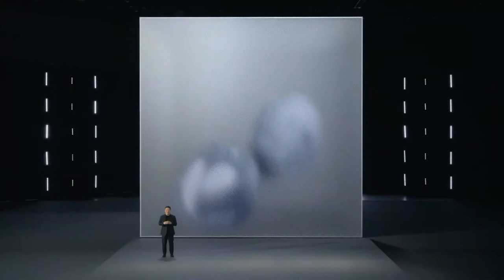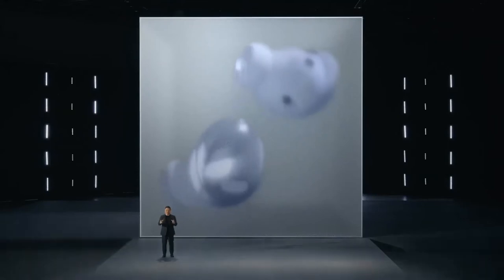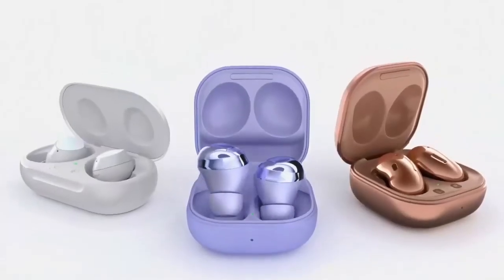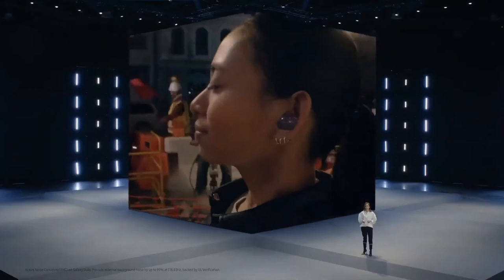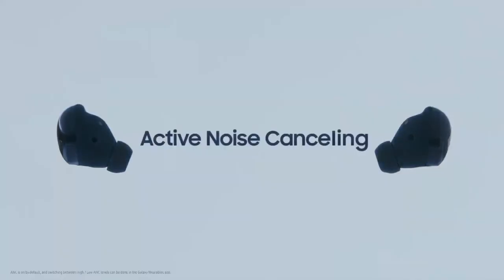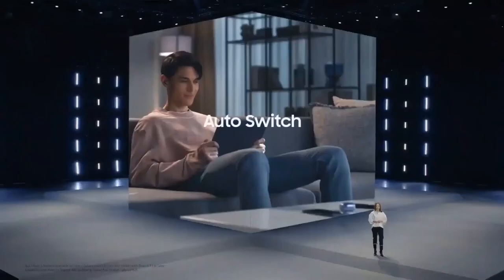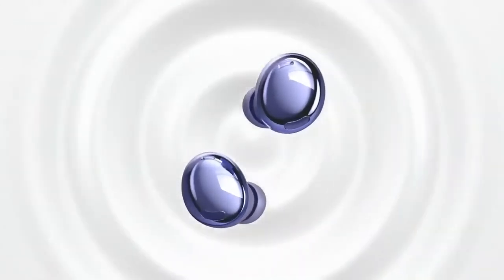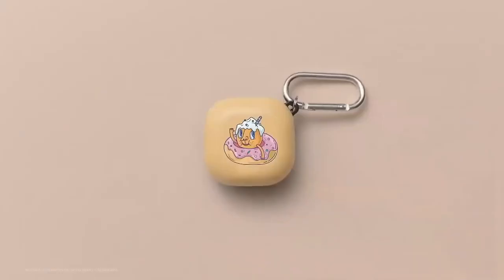Galaxy Buds Pro - As it happened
Galaxy Buds Pro - untold stories

Samsung's most immersive buds yet deliver powerful studio sound and crystal-clear call quality.
Use intelligent Active Noise Cancellation to escape into your music at a moment’s notice.
Answer calls with just your voice and let in the sounds that matter most with adjustable ambient sound

Tell us what you think about it in the comment section